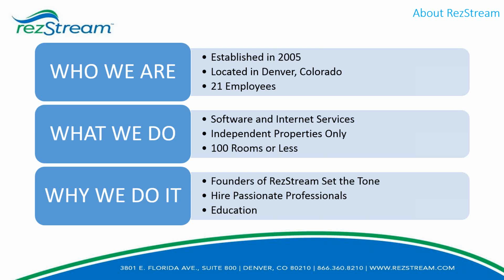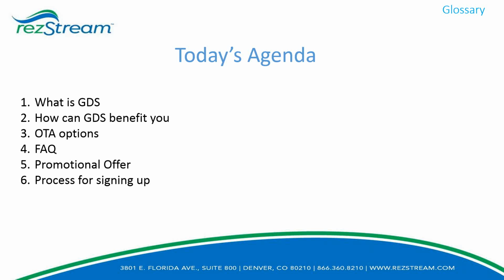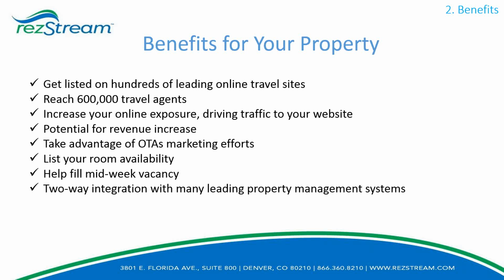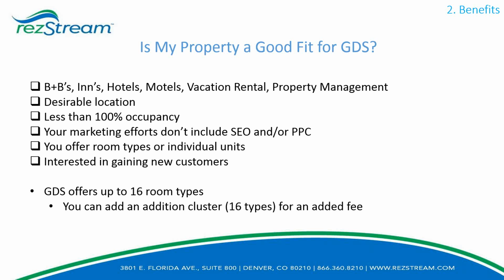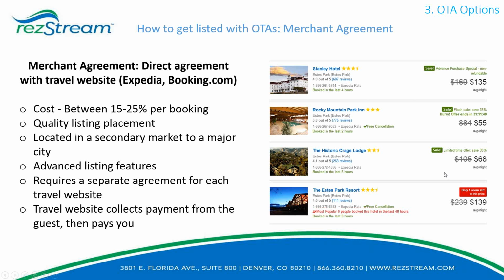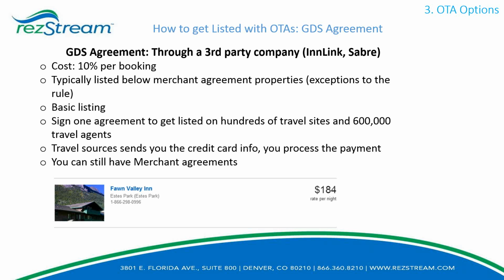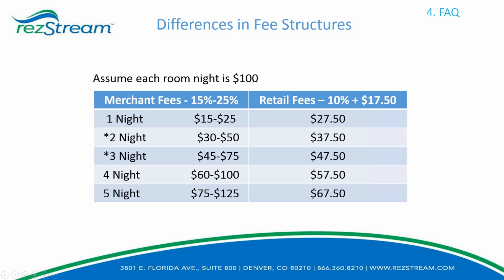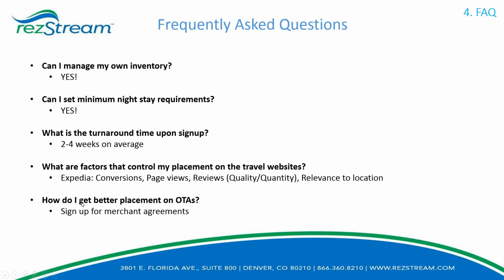Benefits of a Global Distribution System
In this webinar, we'll cover the business benefits of using a Global Distribution System (GDS) for your property. A GDS can help attract new customers through hundreds of travel sites and travel agents, fill midweek bookings, and maximize your marketing budget.